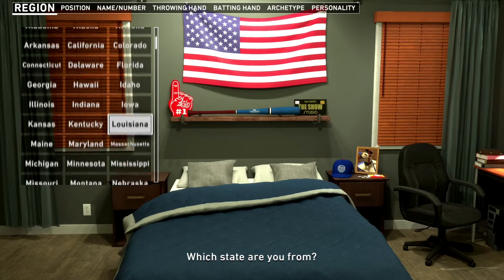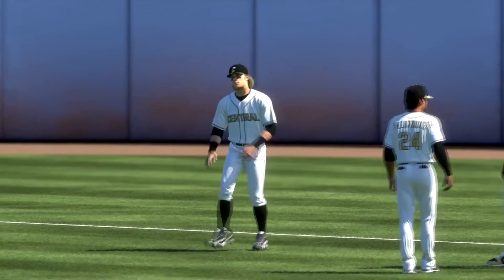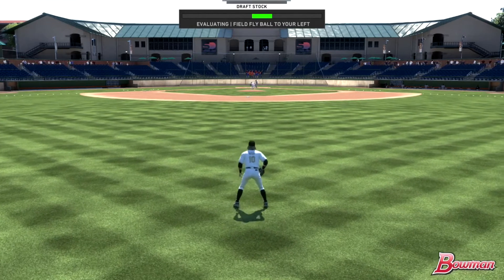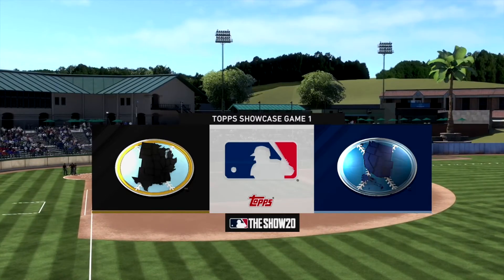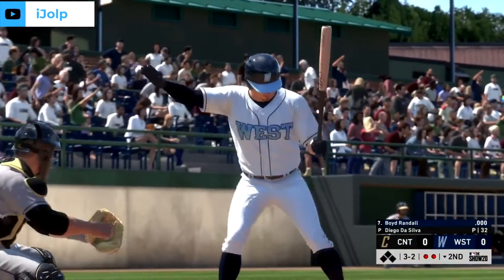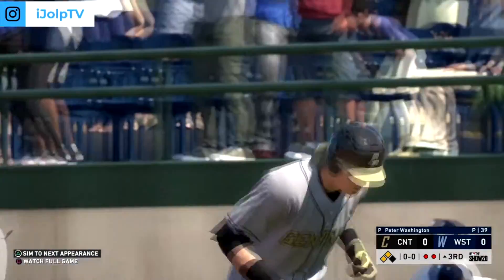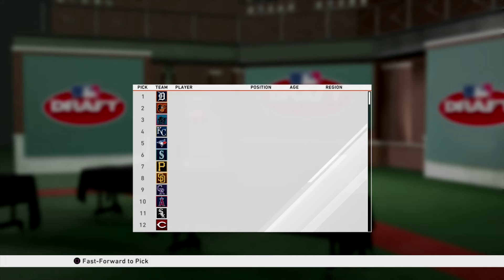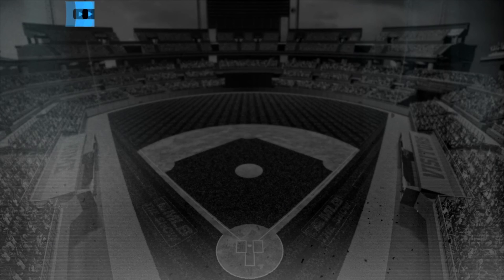Welcome to Road to the Show Graham Nash! - RTTS Ep 1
My new series, where we follow young Graham Nash, and he tries to become a Major League Player!

Catch me live on twitch: Twitch.tv/iJolp